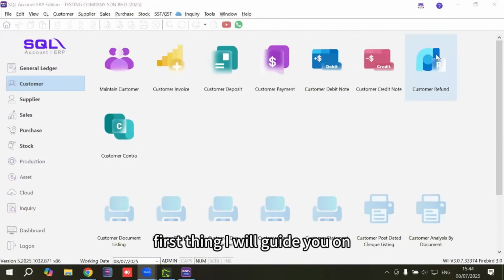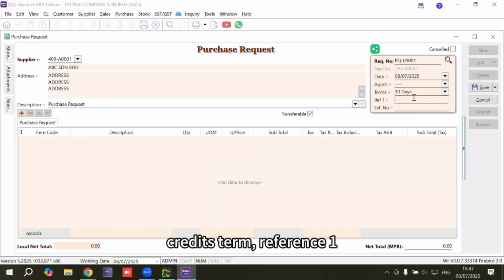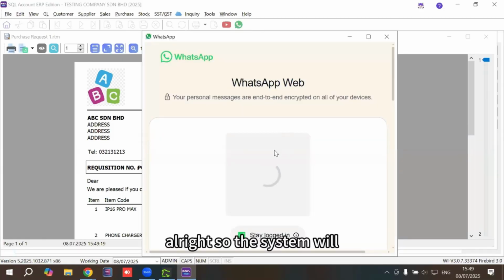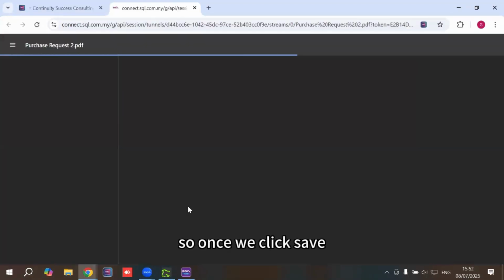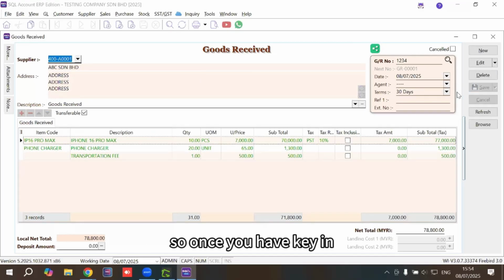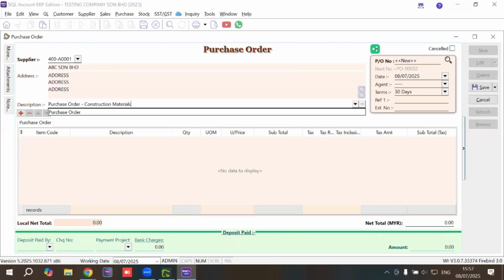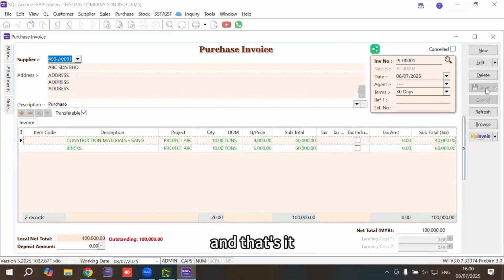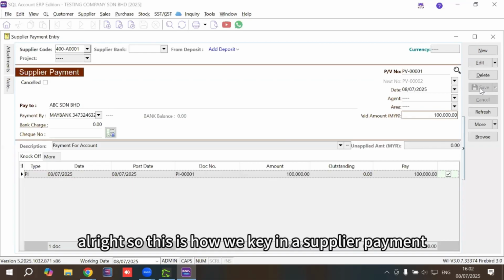SQL Account | Purchase & Supplier Payment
This video will provide an overview of purchase and supplier payment in SQL Software.